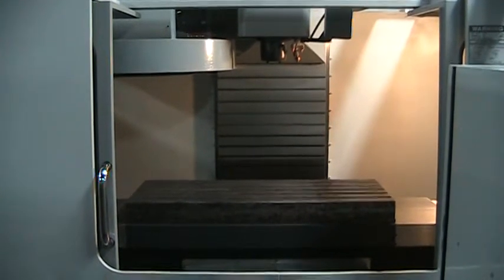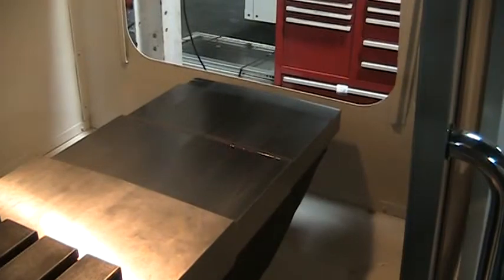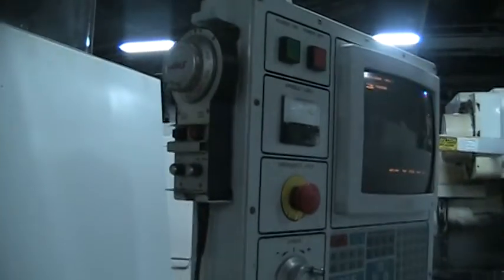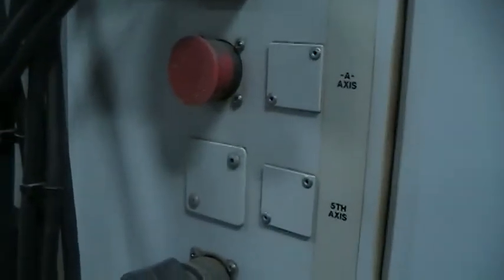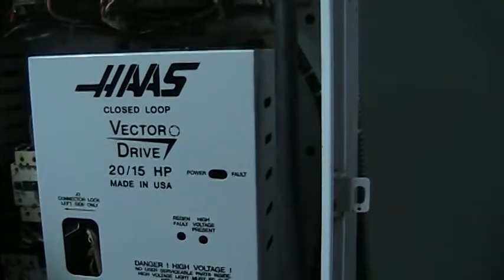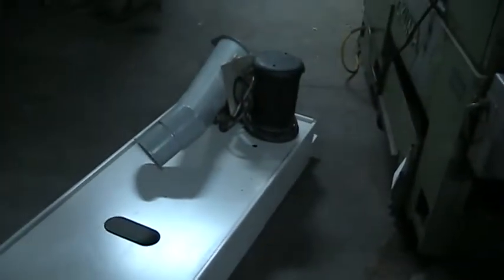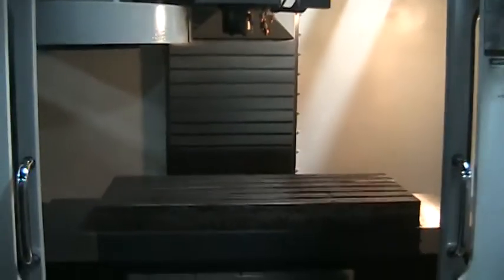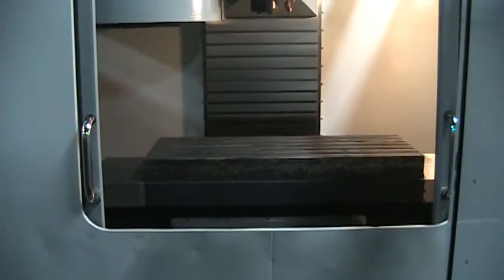332381 Haas VF 3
General Specifications As Per Brochure (Must Be Verified By Buyer):

Control:                                    Haas
Travel:
Spindle Nose to Table Top:                  4" - 29"

Equipped With:
   Haas Control
   1 Mg Memory
   Prewire for 4th Axis
   Coordinate Rotation Scaling
   Floppy
   Macros
   Programmable Coolant
   Quick Code
   Rigid Tap
   Remote Jog Handle
  =32 Pocket Tool Changer

Coolant Pan:  72" x 21" x 23" 100 lbs